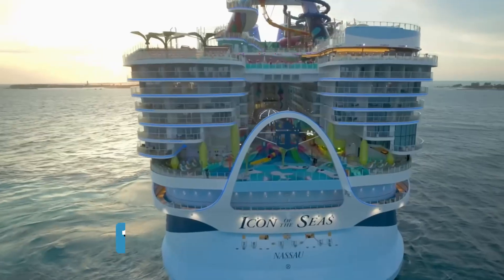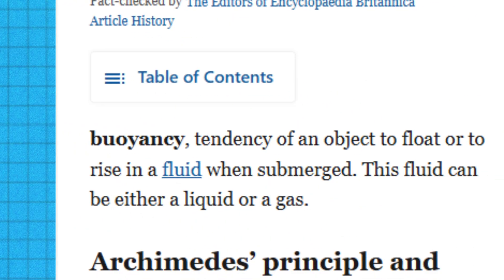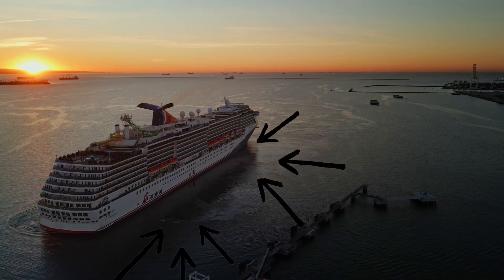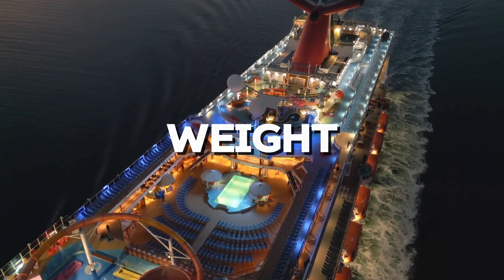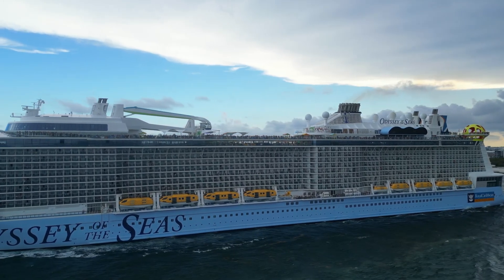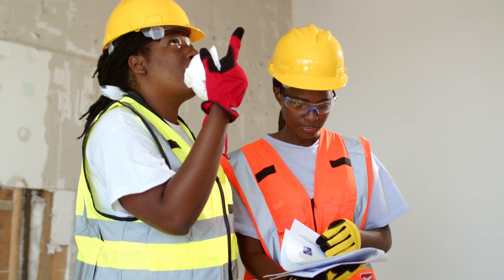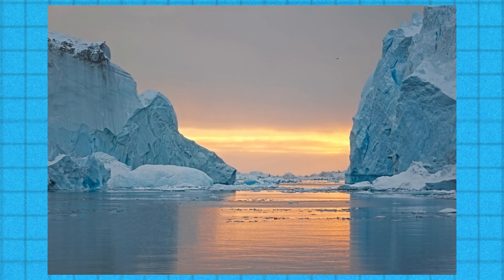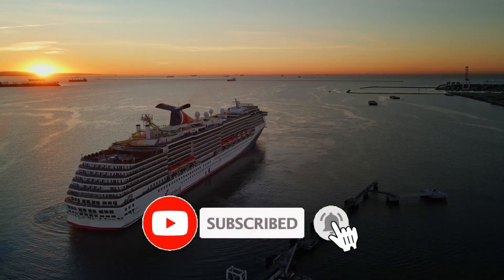Why Massive Cruise Ships Don't Sink Into The Ocean? [Buoyancy explained]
Ever wondered how those massive cruise ships, weighing hundreds of thousands of tons, don’t just sink like a rock? It all comes down to buoyancy! In this video, we break down the science behind why these floating cities stay above water, how ship design plays a crucial role, and what would actually make one sink. Get ready for a fun and easy-to-understand explanation—no boring physics class vibes here! 🌊🚢